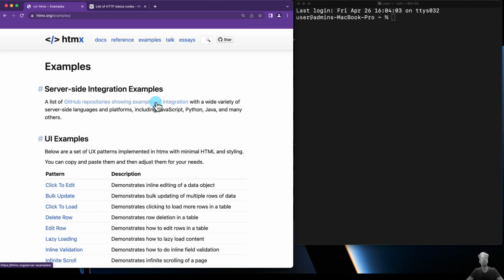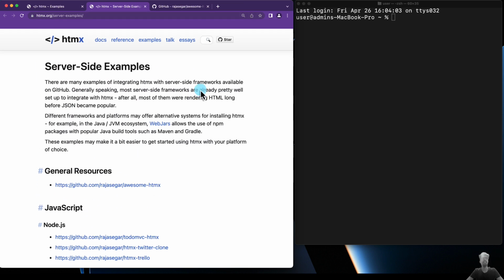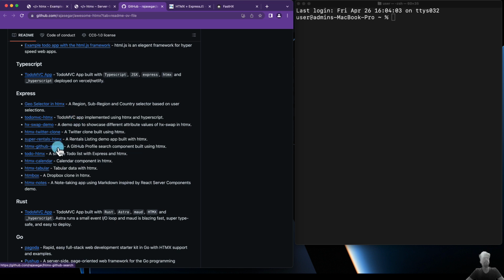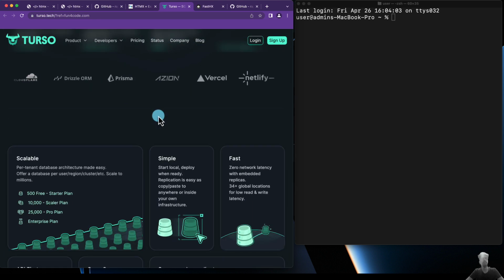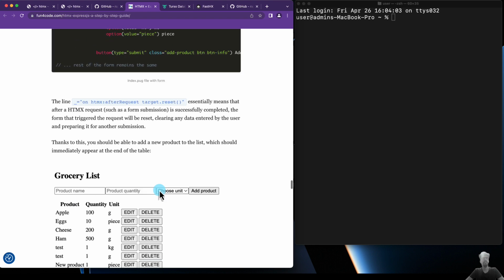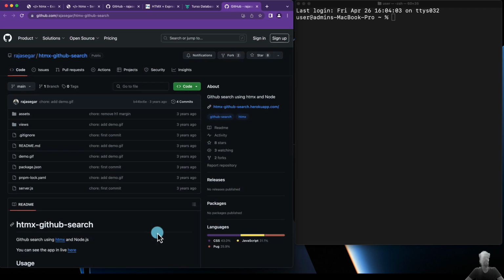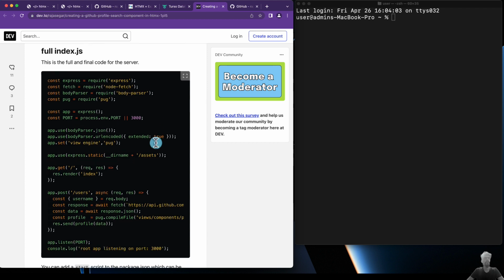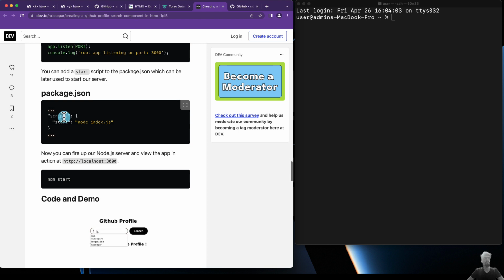Learning HTMX - Part 2 - Pick a tutorial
LearnWithMe as I figure out how to build with HTMX for the first time.